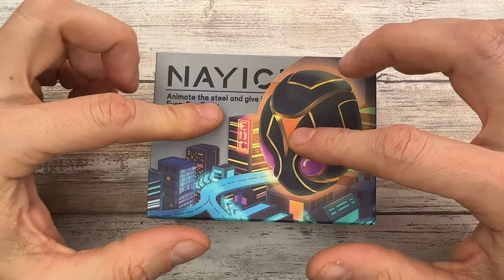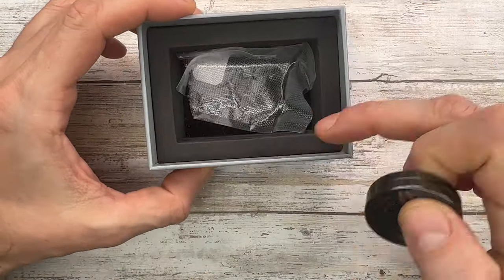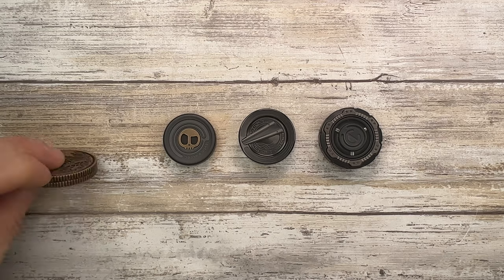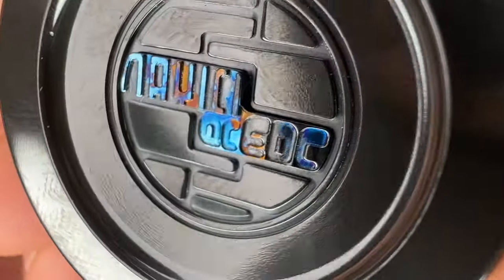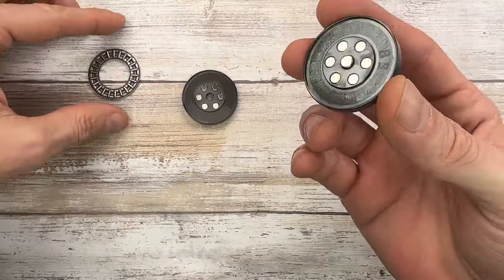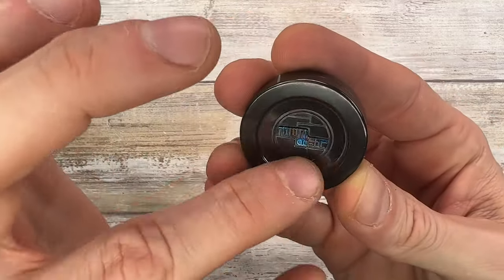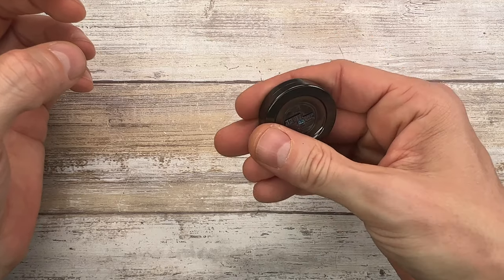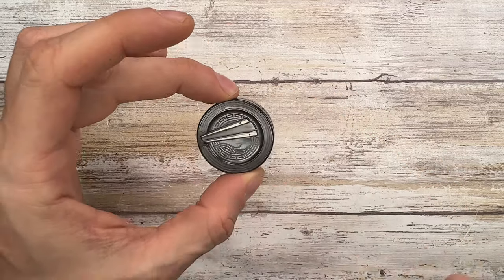Nayici Chopstick Haptic Coin Fidget Toy. Fablades Full Review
This is a full review of the Nayici Chopstick Haptic Coin Fidget Toy. I like to review knives and fidget toys, analyzing the look, the sound and the feel. Enjoy it!